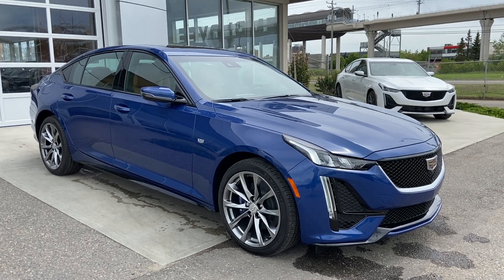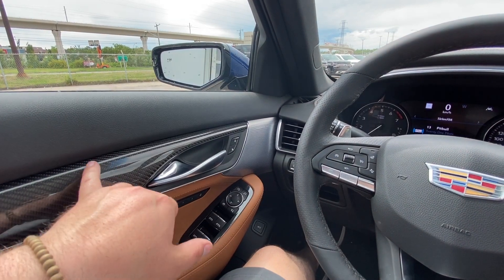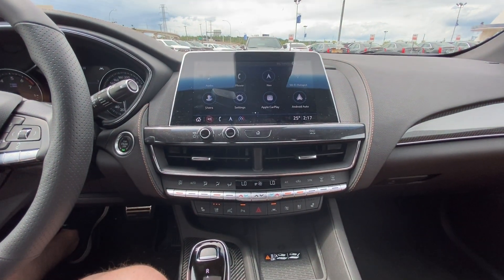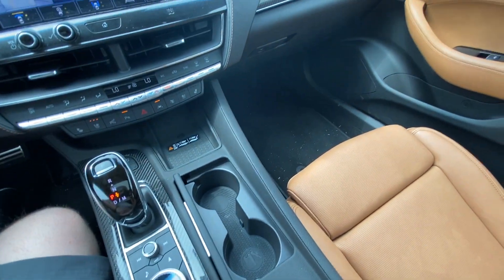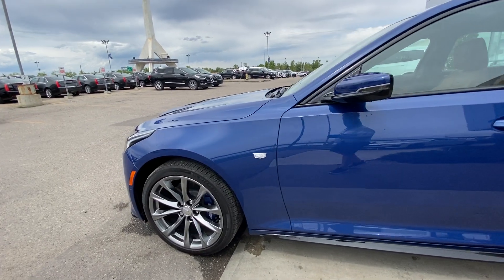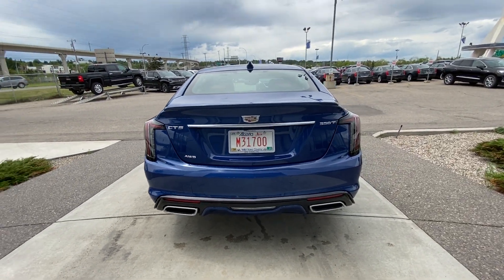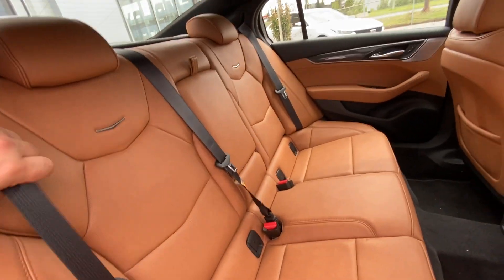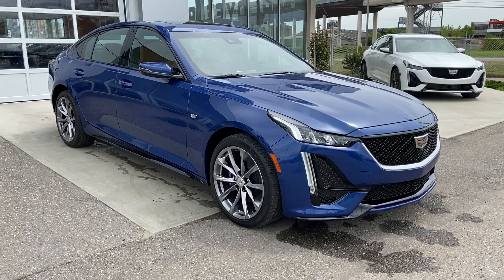Blue 2020 Cadillac CT5 Sport - GSL GM City | Calgary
The Brand new first-ever Cadillac CT5 Sport has been engineered and tuned to create the optimum balance of comfort and performance. Powered by the 2.0L turbo with 237 horsepower, 258 foot-pounds of torque and now with the first-ever 10-speed automatic transmission, the CT5 sport is the sport sedan you have been waiting for. This 5 passenger luxury sedan comes with sport black mesh grilles, fascias, rockers and spoiler. Brembo performance front brakes, thicker-rim steering wheel with magnesium paddle shifters, 18-way adjustable front seats including sport bolsters. On the chilly mornings, you have a heated steering wheel as well as heated and for warmer days, cooled front seats and everything else you would expect from a Cadillac. Navigation, Premium Bose audio system, auto start-stop, parking assist, HD birds-eye view and lane-keep assist. The CT5 Sport comes with the new 10 inch HD touch screen as well. If you are ready for the thrill of Cadillac's finest come see us at GSL GM City, 1720 Bowtrail SW Calgary Alberta.